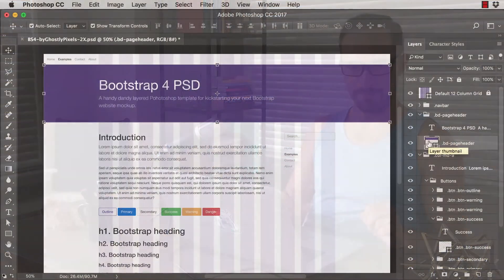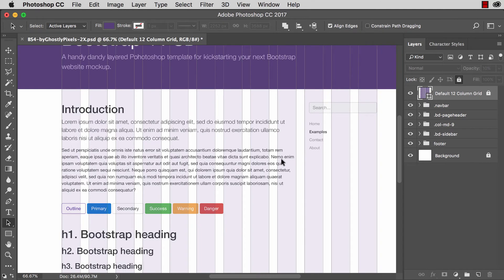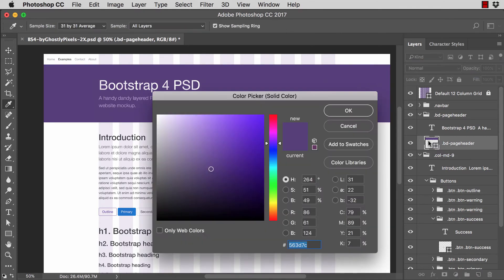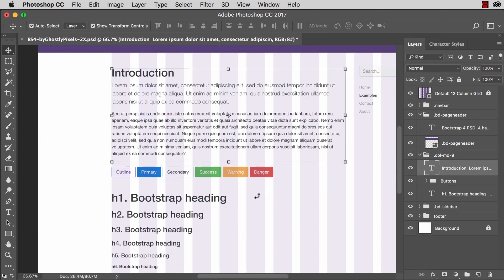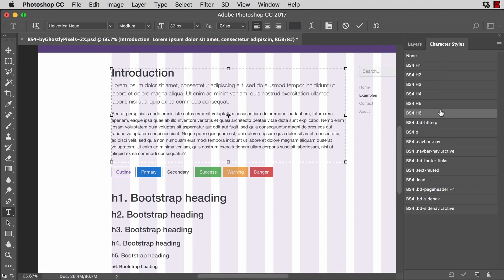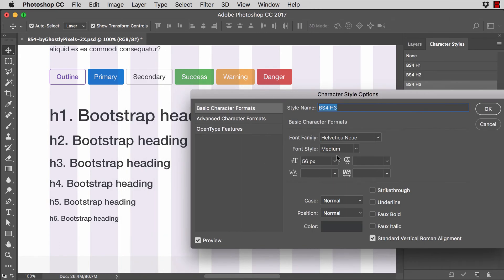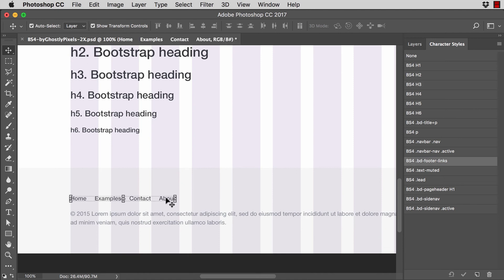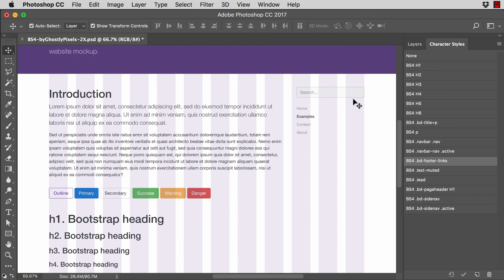Bootstrap Photoshop PSD Template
In this video I explain the features and organization of this layered Bootstrap 4 PSD template.

Perfect for UX, UI, Visual and Web designers who aren't keen on code, this template gives you a jump-start on designing with the Bootstrap grid.